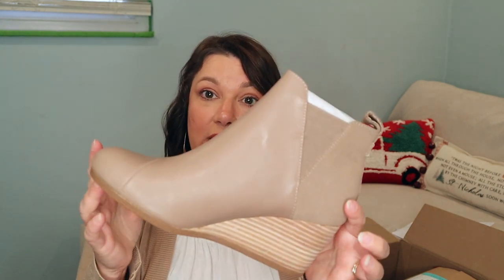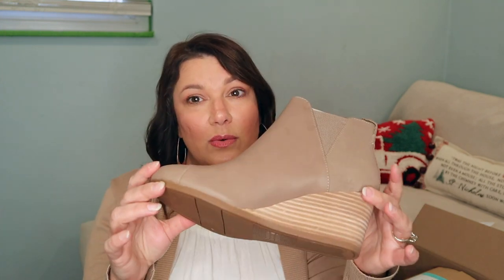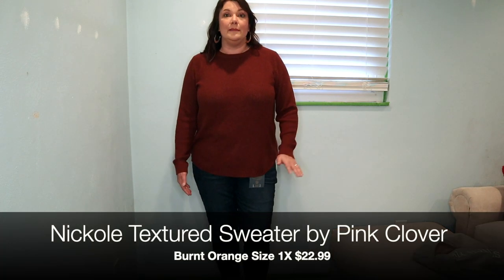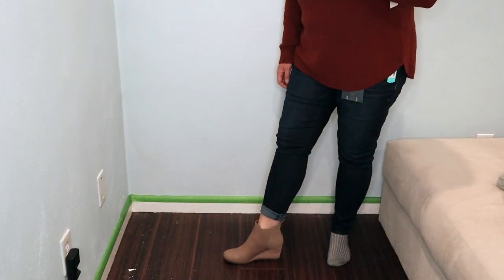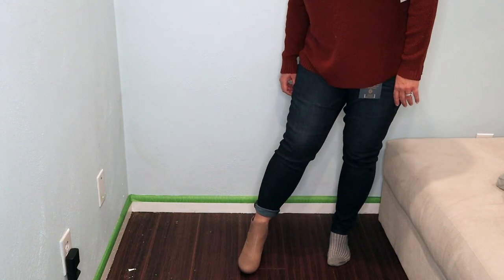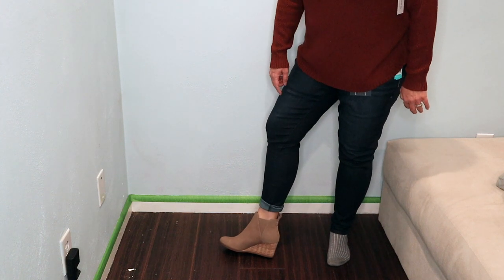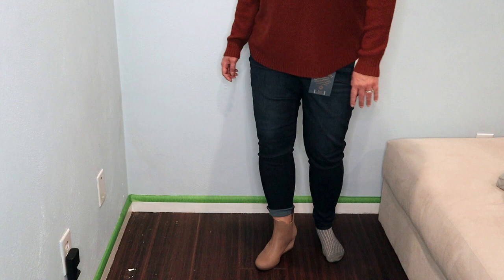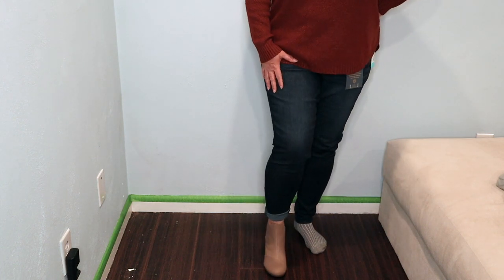A Stitch Fix Unboxing and Try-On for Cooler Weather. Jeans, cardigan and a bodysuit?!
It is a Stitch Fix Day! Today I will unbox and try-on my December, 2022 Stitch Fix. I am a plus size, curvy, over 40 (almost 50) mom of five who is continuously trying to find my style. As soon as I think I have found it, I decide that I don't like anything in my closet. Enter, Stitch Fix. Stitch Fix allows me to try on items that I might not choose for myself giving me the opportunity to step out of my comfort zone. In this box if you wish to request:

Nickole Textured Sweater by Pink Clover in Burnt Orange Size 1X $22.99
Raina Ruffle Straps Knit Bodysuit by Heatherly in Black Size 1X $42.00
Jeri Ab Solution Skinny Jean by Democracy in Indigo Size 16W $78.00
Kelsey Pull On Leather Wedge Bootie by Toms in Taupe Size 8.5 $99.95
Vail Long Line Ribbed Cardigan by Market & Spruce in Beige Size 1X $48.00

Measurements for reference:
Height: 5'9"
Weight: 200lbs
Shirt/dress size: XL or 1X
Pants/Skirts: 16w
Shoes 8.5

Thank you so much for checking out my channel! It helps me do what I am doing! I hope you love your box as much as I do! I hope you will join me again soon! See you soon!